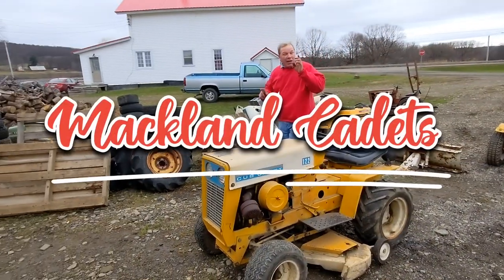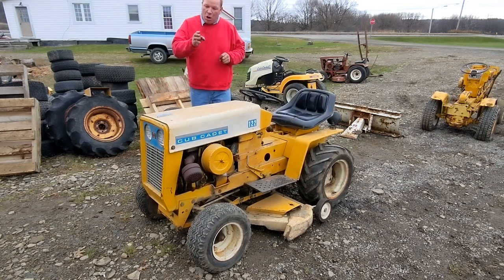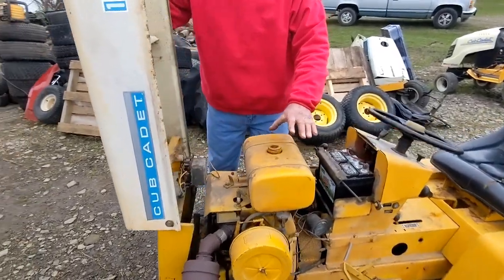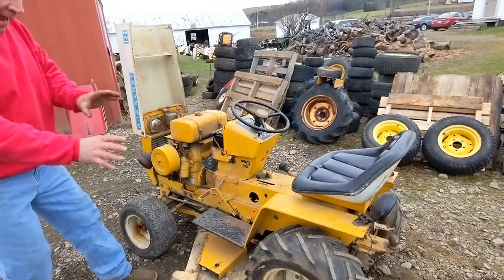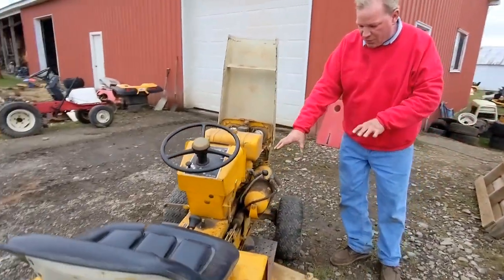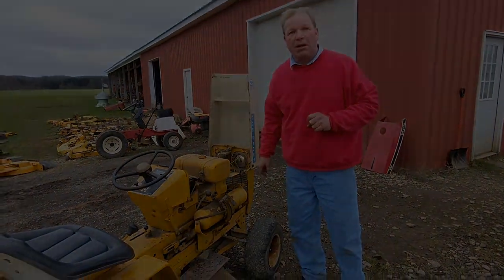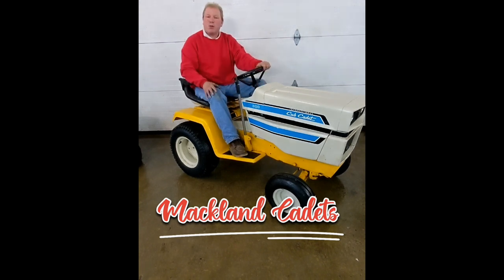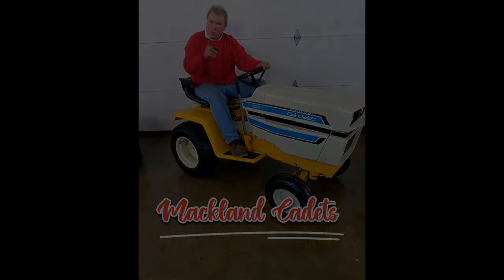Cub Cadet 122 -Rare Find- Found & Purchased from an Old Cub Cadet Dealership !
Found & Purchased this Cub Cadet 122 from  an Original Cub Cadet Dealership. Rare Find with ONLY 1 OWNER & I am the Second Owner !